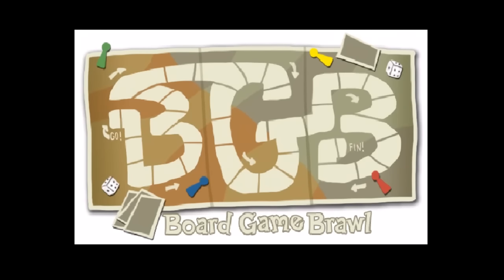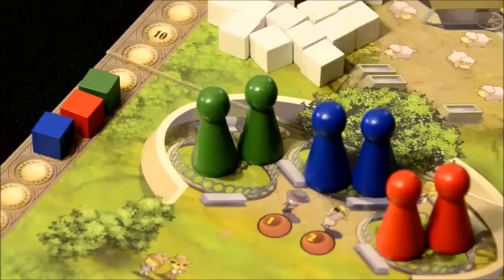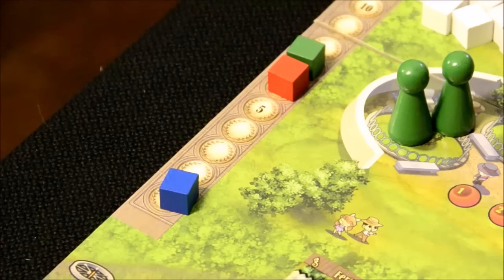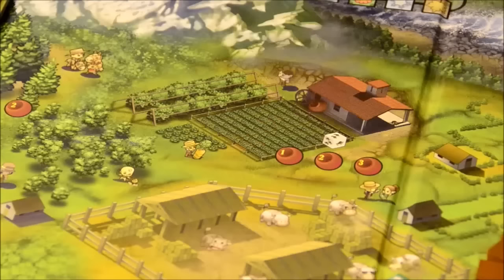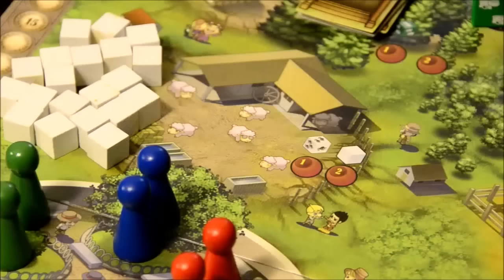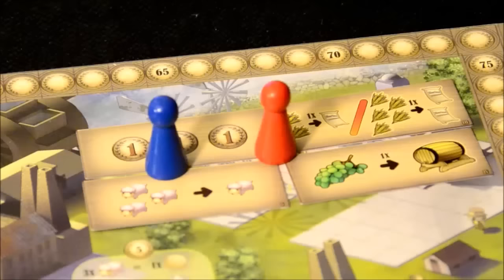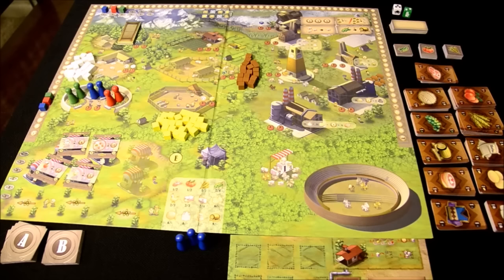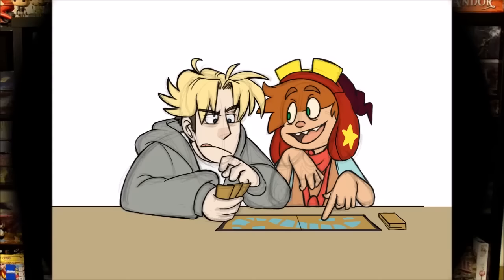Mi Tierra review